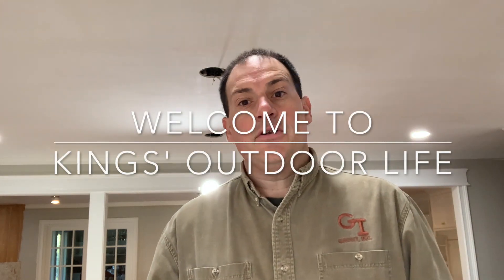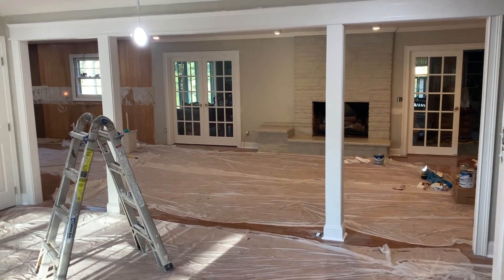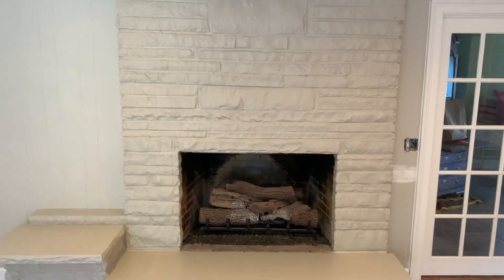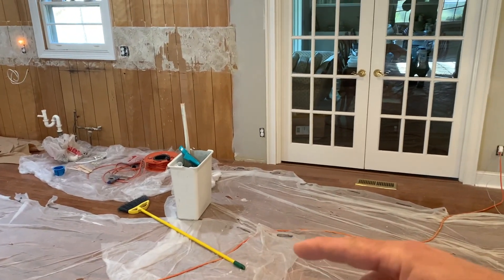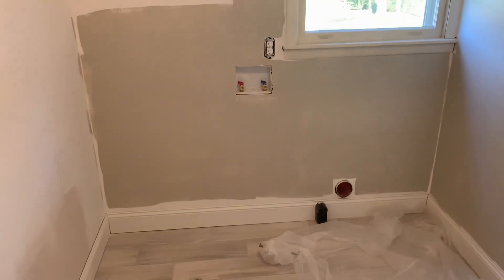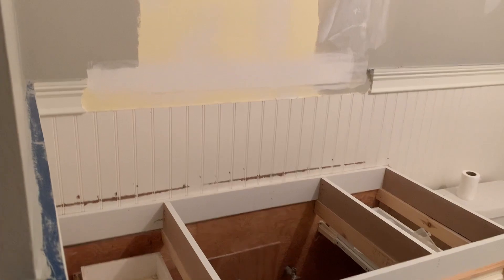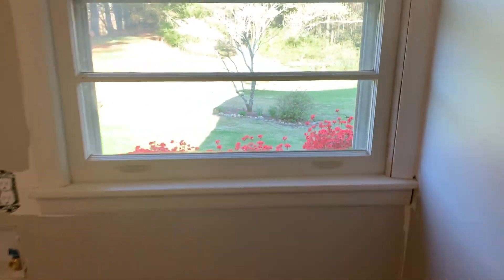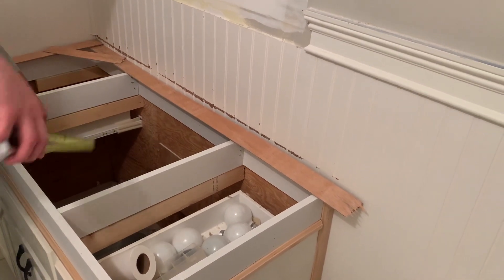House remodel video 2 and Granite Template - KOL #106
Here's video #2 to give everyone an update on the progress.
The last 6 minutes are how to make a template for granite counter tops.